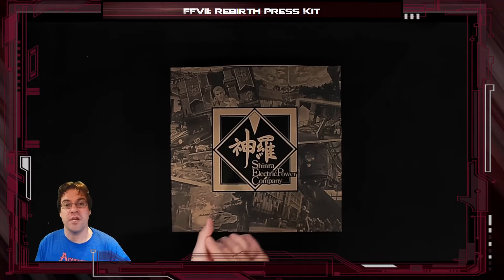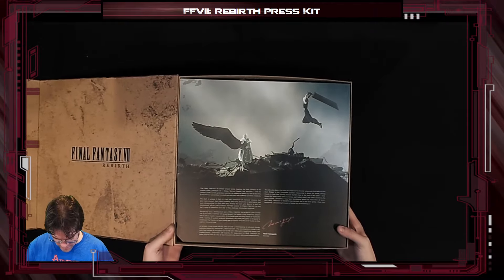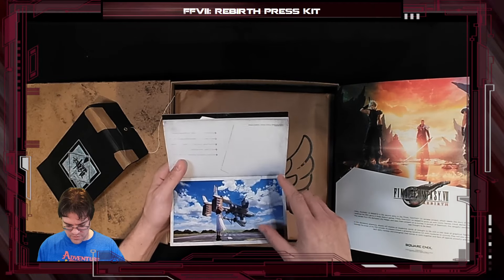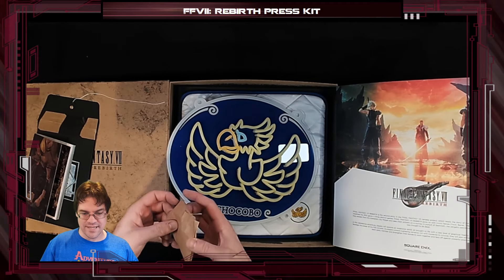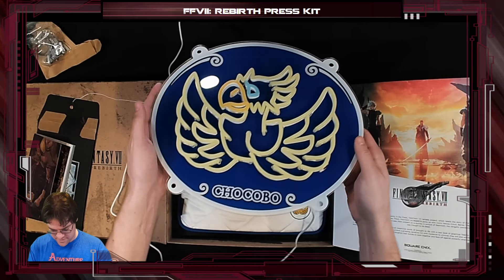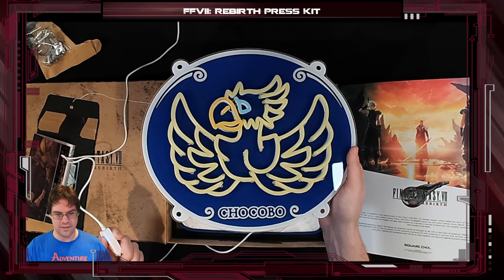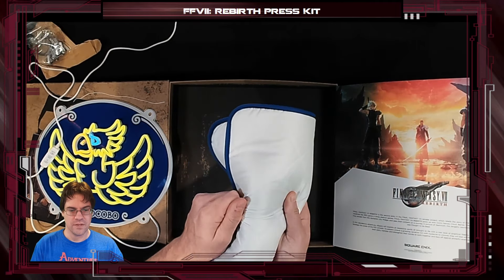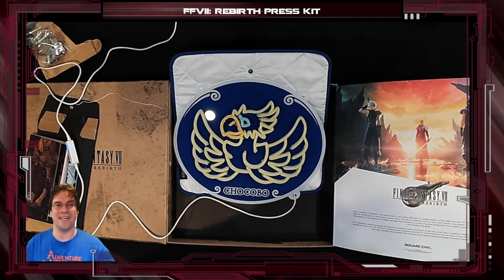CohhCarnage Unboxes: FFVII: Rebirth Press Kit (Thanks Square Enix!)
Cohh got a FFVII: Rebirth Press Kit (Thanks Square Enix!). Let's see what is inside.